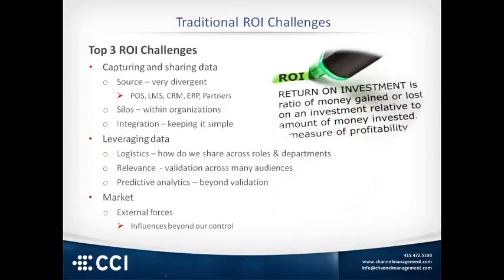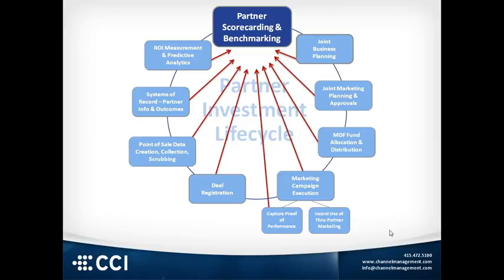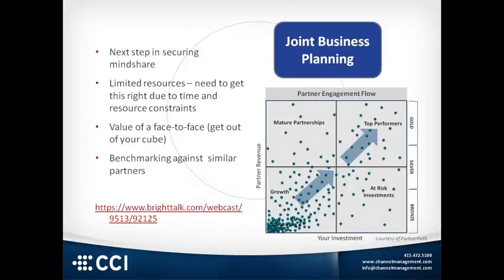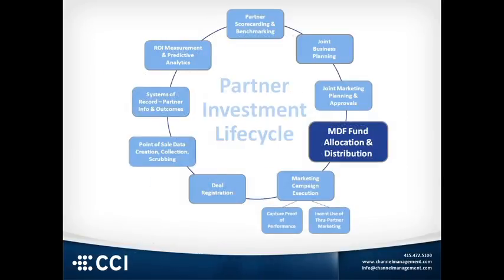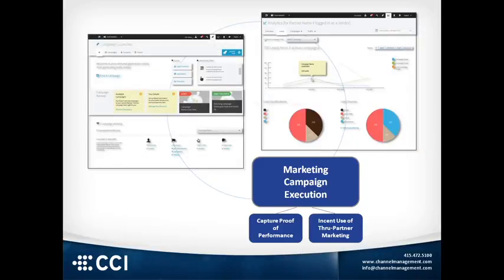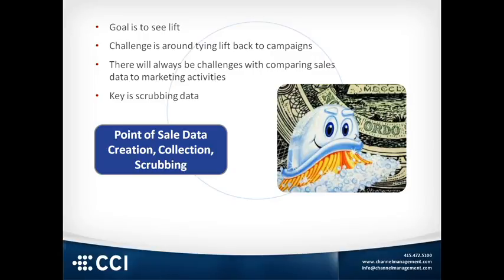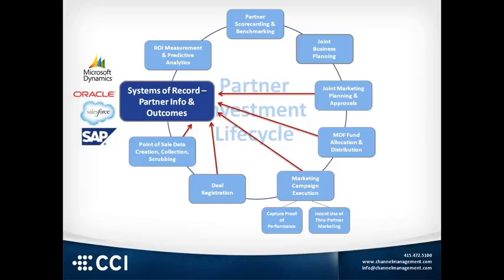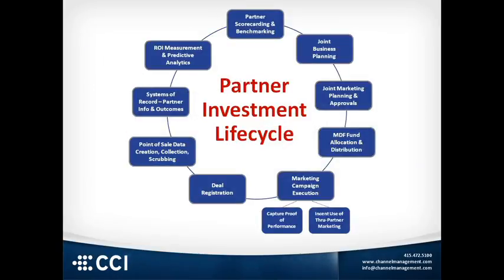Channel ROI Measurement Workshop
The rise of modern channel program measurement and its implications for revenue and market-share growth.